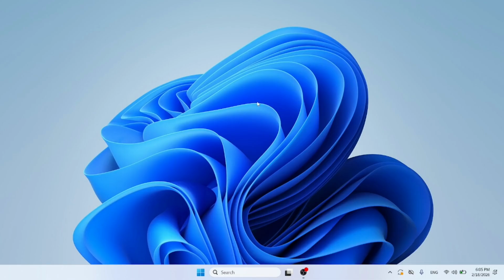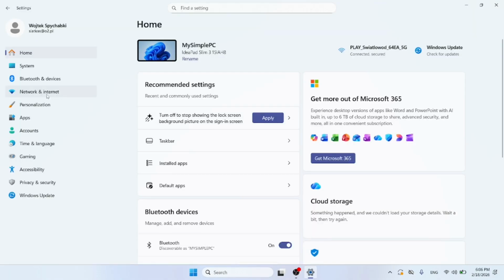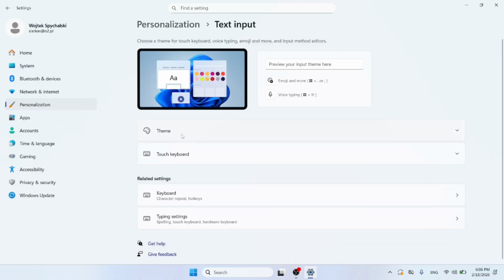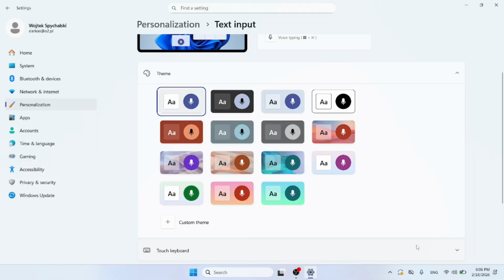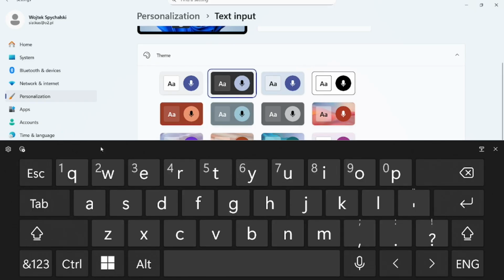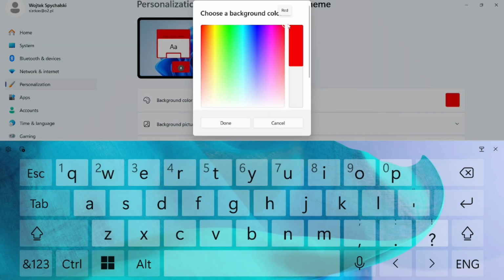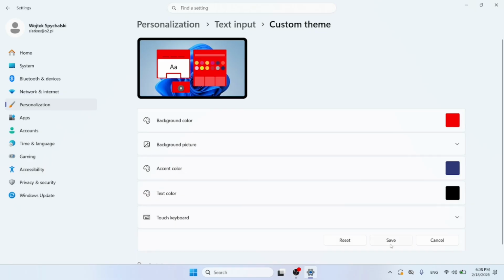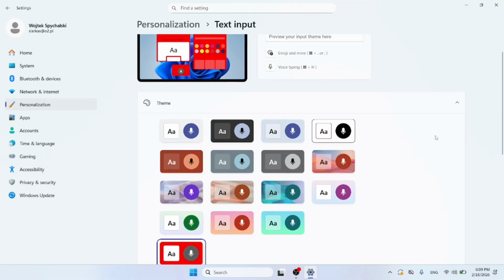How to Change On-Screen Keyboard Theme in Windows 11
Learn how to change the on-screen keyboard theme in Windows 11 using personalization and touch keyboard settings. In Windows 11, you can customize the On-Screen (Touch) Keyboard theme to match your style. Windows 11 offers multiple built-in keyboard themes, color options, and even custom themes.